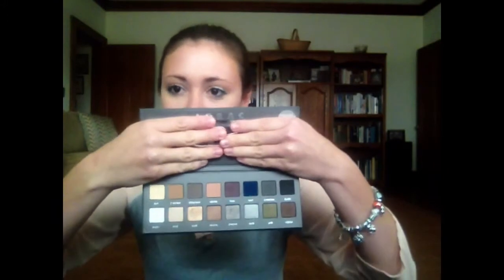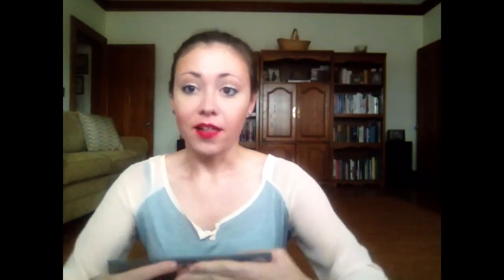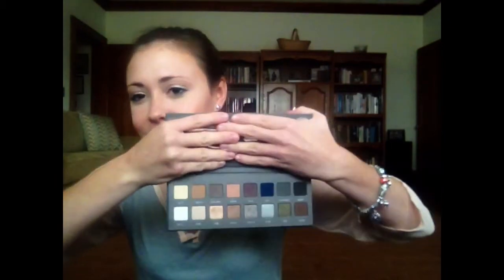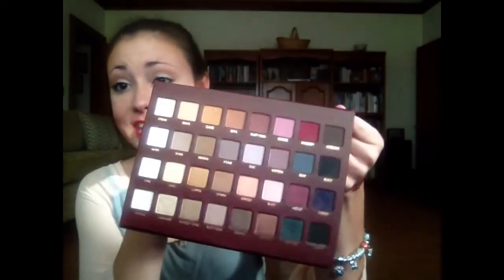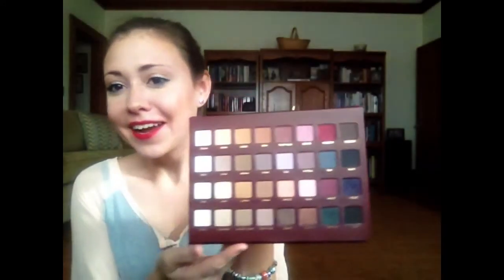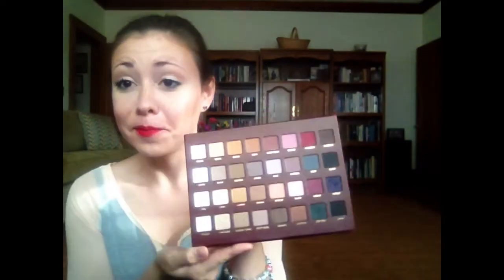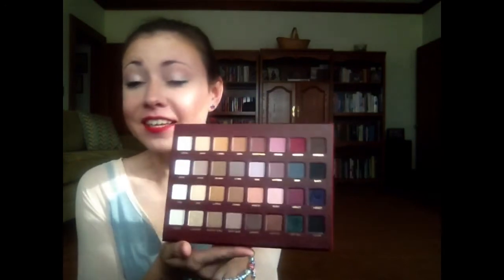Beauty Haul! Ulta, MAC, Lorac, and Gerard Cosmetics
Hey everyone! This is just a quick video of some items I recently purchased & my thoughts on them!  Thank you all so much for watching!

Productions Mentioned:
-Maybelline lipsticks in Touch of Spice and Divine Wine
-MAC lipstick in Fashion Revival
-Gerard Cosmetics lipstick in 1995